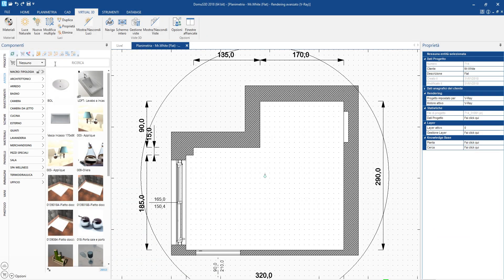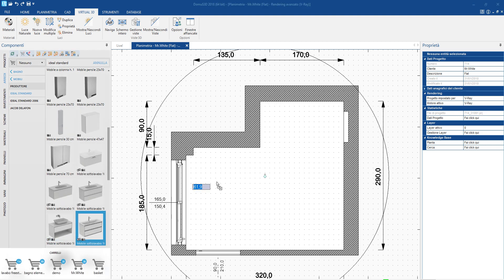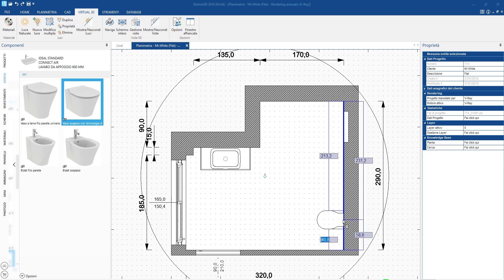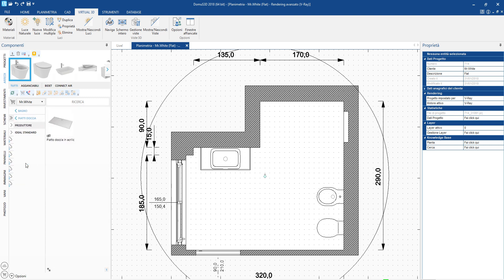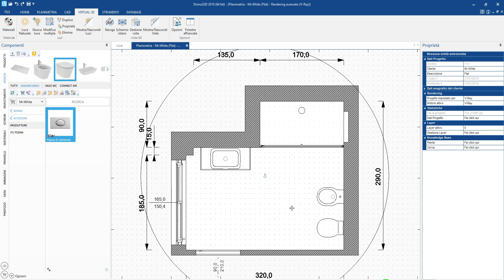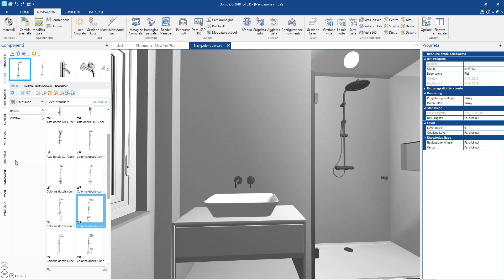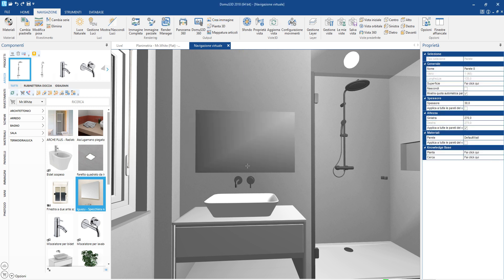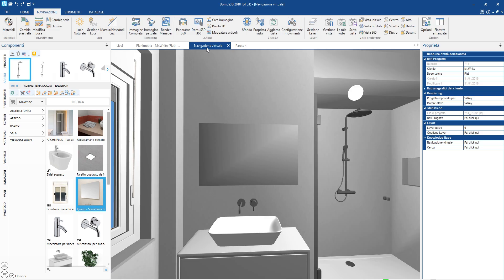Introduction to DomuS3D - Part 2 - Objects and furnishing elements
Introduction to DomuS3D
How to:
- insert objects and furnishing elements inside the project
- avail themselves of smart mechanisms such as automatic hooks and similar objects's suggestions
- create simple objects